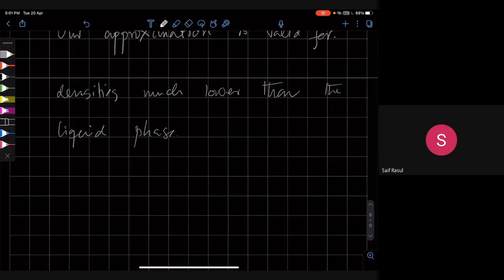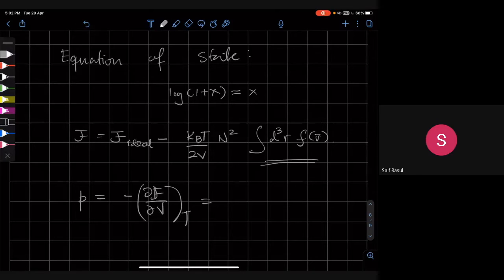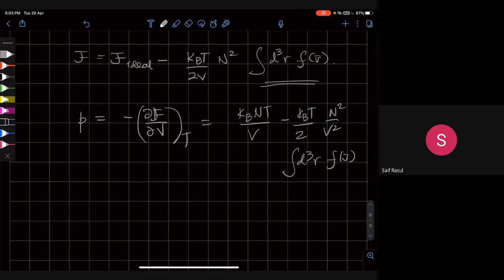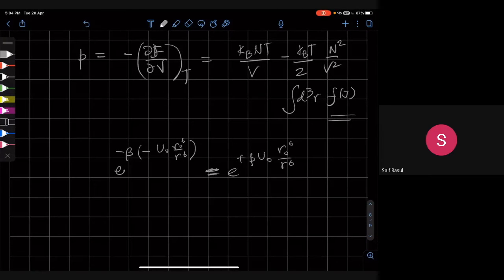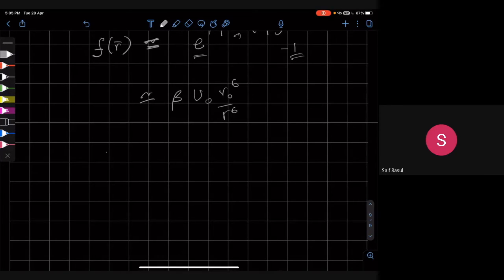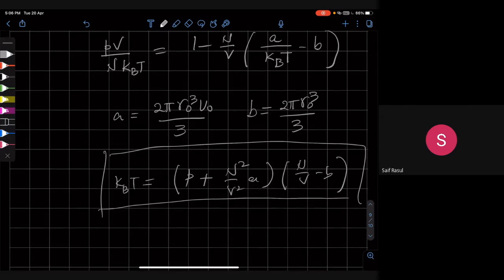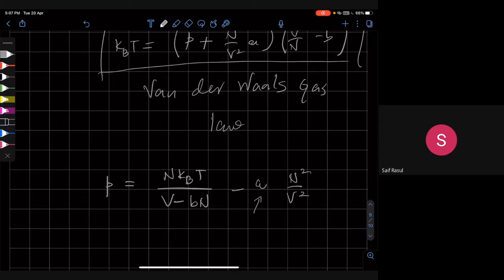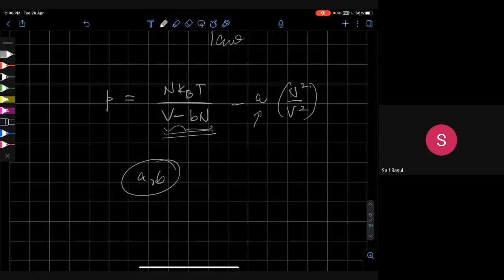Stat Mech L15V6: The Equation of State of the Van der Waals Gas